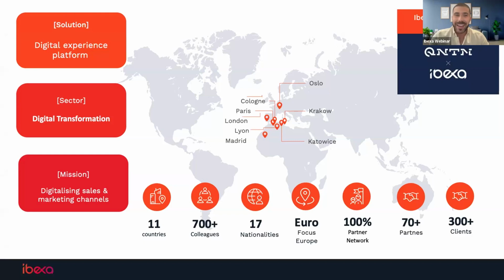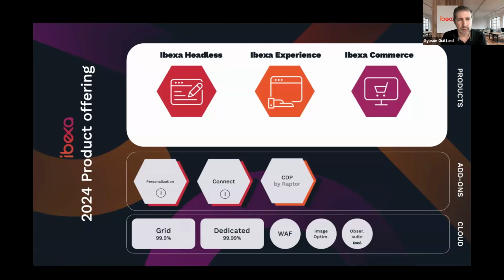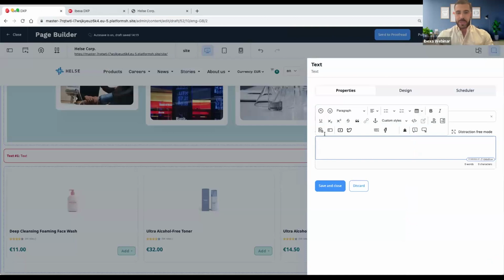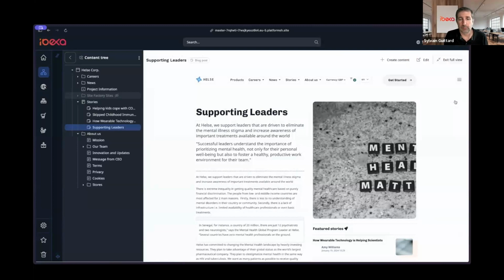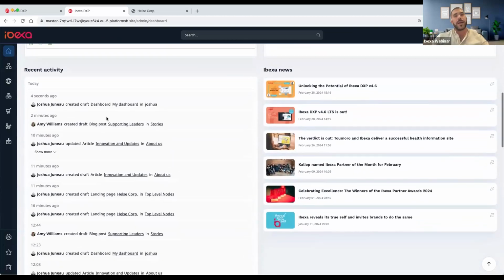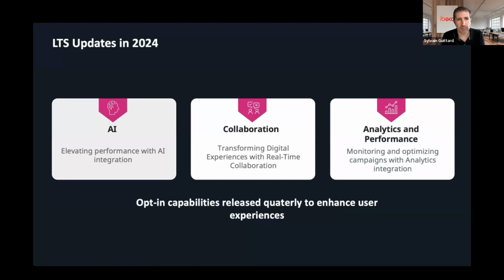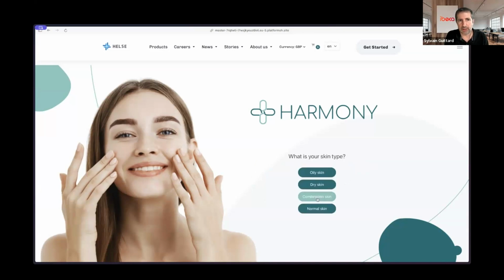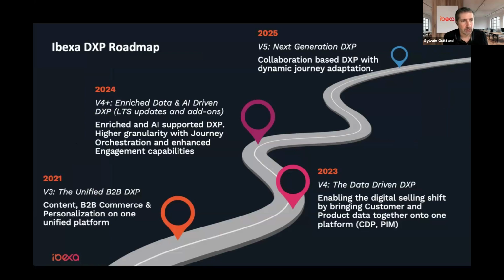[Webinar] Discover Ibexa DXP 4.6 LTS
The new version of Ibexa DXP , packed with new features and editorial improvements for marketing teams and content creators, is already available.

During this Webinar, some of the key features of Ibexa DXP 4.6 LTS are presented, including :

- Focus Mode: allowing marketers to concentrate on the essentials thanks to a simplified, easy-to-use interface.
- Customizable Dashboard: a customizable dashboard linked to your business, your function and your needs.
- Page Builder: its new, more robust version, with a simplified, lighter and more intuitive interface for users.

Not forgetting an overview of all the new features (over 30) and future developments of Ibexa DXP, one of the most feature-rich DXPs on the market.